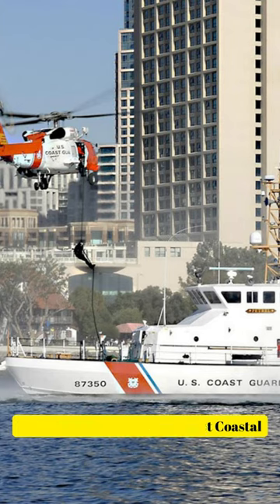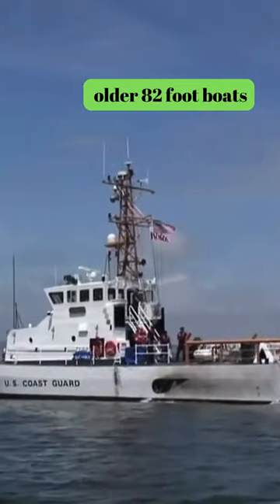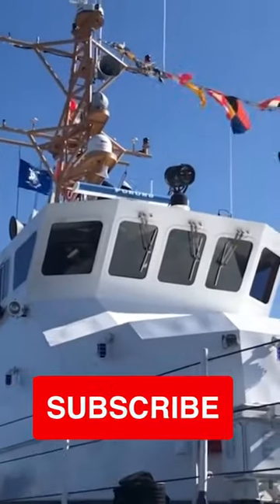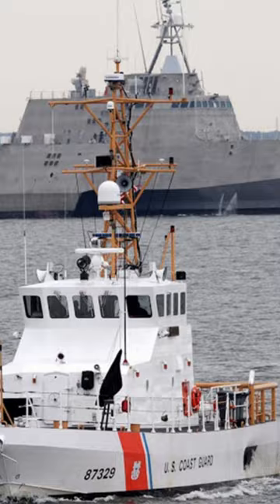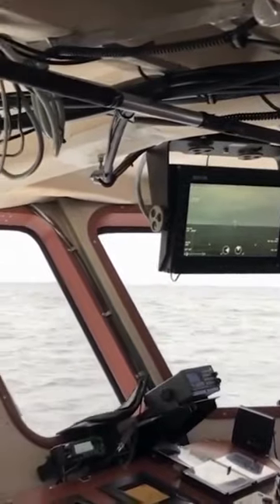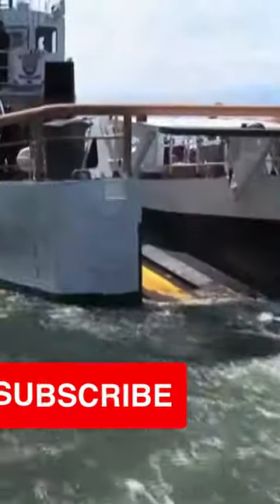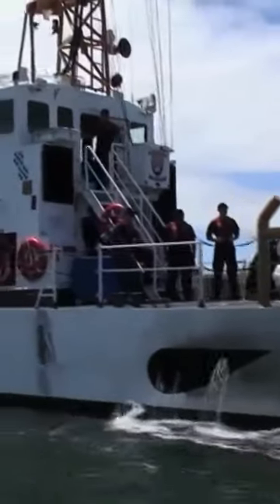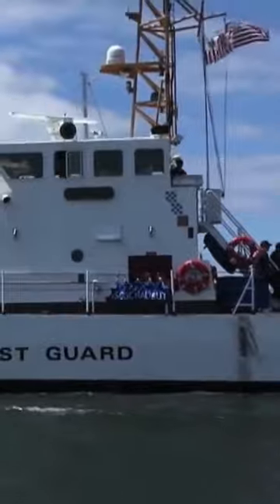US Marine Protector Class 87-foot Coastal Patrol Boat Coast Guard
This is the Coast Guard's 87 foot Coastal Patrol Boat, Marine Protector Class.
The new 87 foot Protector Class coastal patrol boat is better than the older 82 foot boats in a number of ways.

For example, it can do its job better up to sea state 5, it has a much better living space, and it meets all current and future environmental laws.

Manufacturer: Bolinger, Duty: United States Coast Guard, Propulsion: 2 by M T U Friedrichshafen diesel engines, Speed: 25 kit's, Range: 900 miles

Armament consists of two M 2.50 machine guns., Crew:10

The Protector Class also has a unique stern launch and recovery method with an inboard diesel-powered waterjet boat with an aluminum hull.

The much bigger pilot house is equipped with an integrated bridge system that includes an electronic chart display system ECDIS

that communicates with the new surface search radar of the Coast Guard. In addition, SWIII computers and a fiber optic network will be

installed so that the crew may access CD-ROM technical publications and drawings.